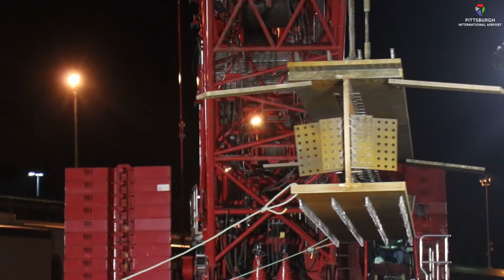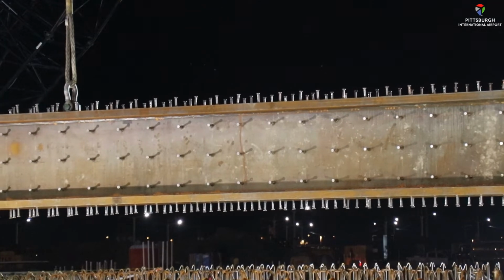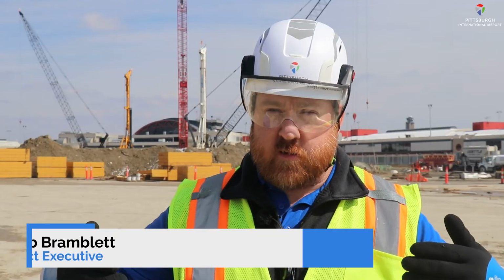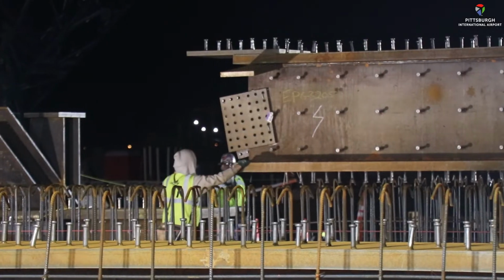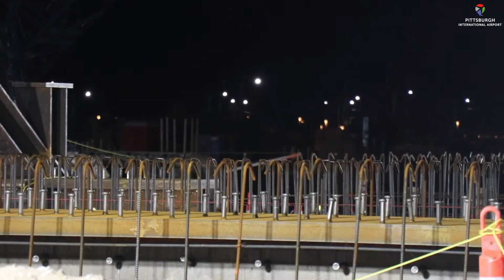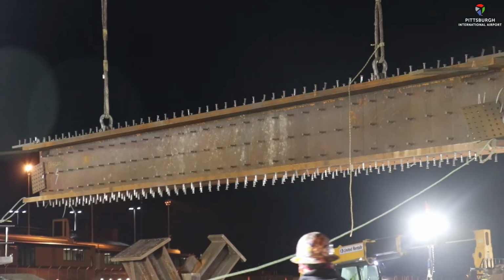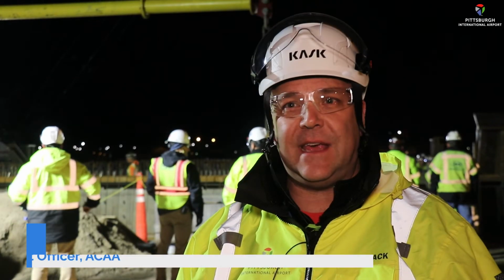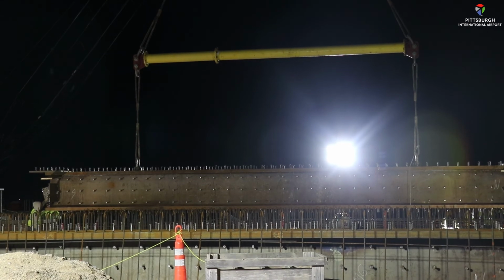Structural Steel Placed at Pittsburgh International Airport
Pittsburgh International Airport's Terminal Modernization Program reaches a hefty milestone as crews install two 50-ton steel girders--that's 200,000 pounds of steel that make up the structural slab foundation--for the airport's new terminal.

Work took place overnight to ensure the safety of travelers at PIT and the train beneath the surface.